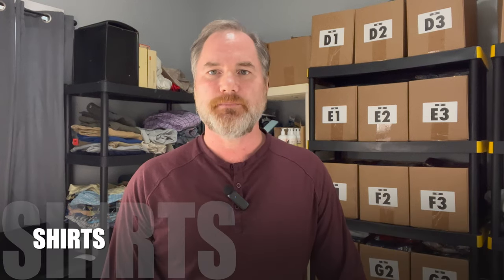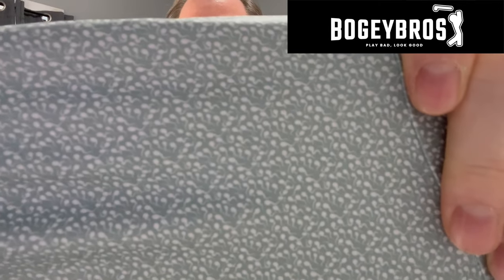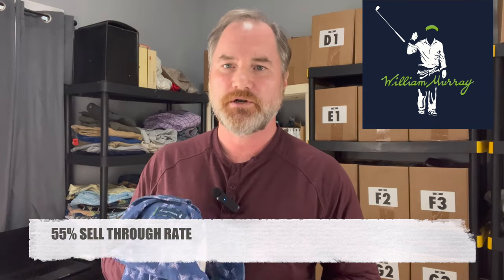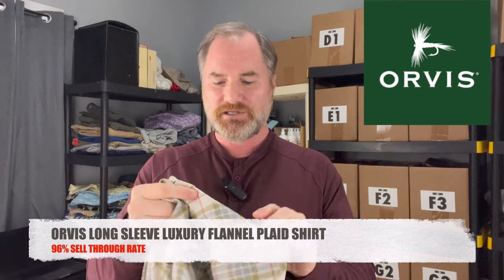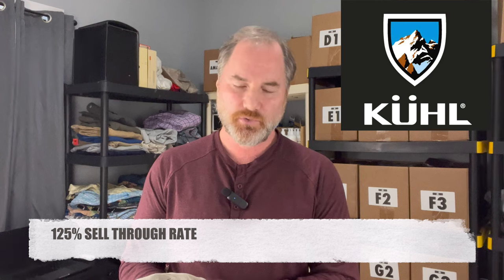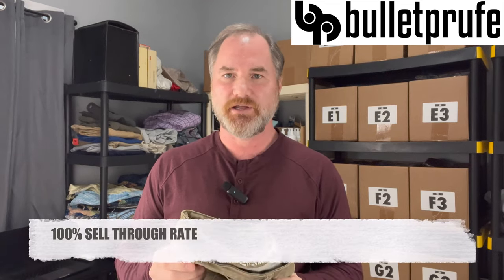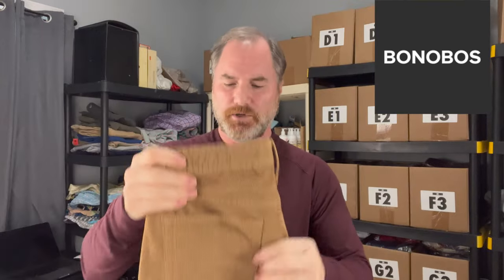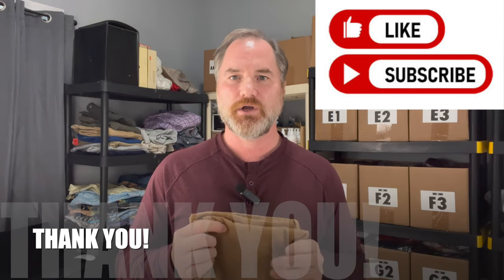Thrift Haul of Men's Clothing Brands to Resell on Ebay and Poshmark with High Sell Through Rates!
Let's go through this thrift haul of some men's brands of shirts and pants and see what their sell through rates are!  Some of these brands are new to me and hopefully this will help you find these brands during your next thrifting trip!